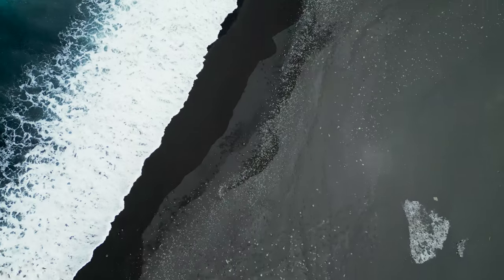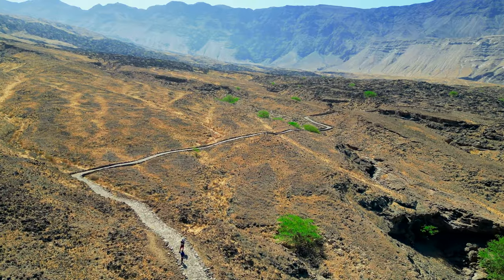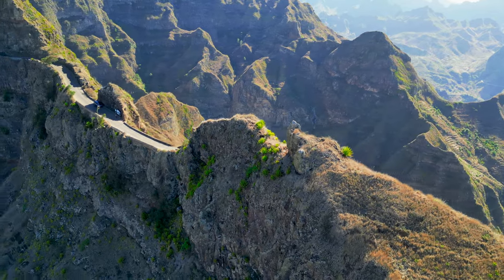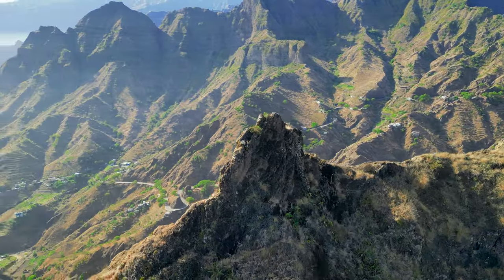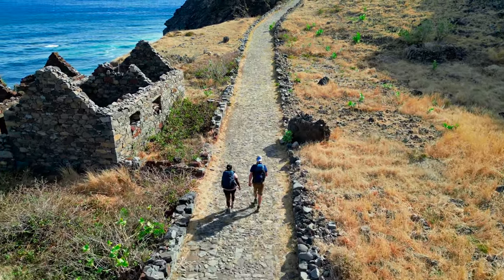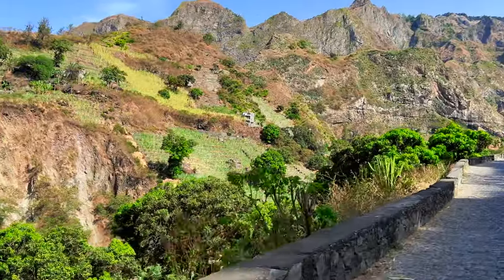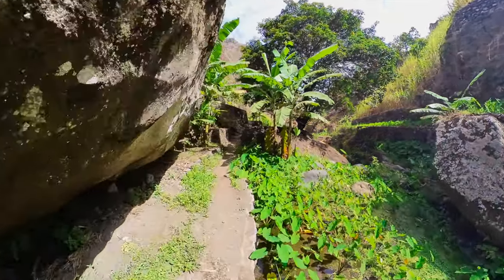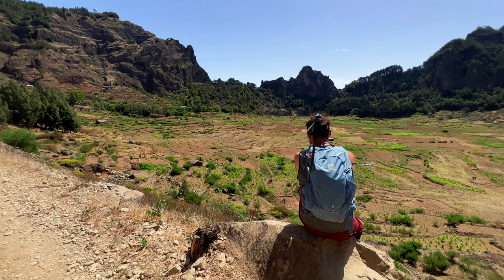SANTO ANTAO (CABO VERDE 🇨🇻) | THE ULTIMATE HIKING PARADISE | TRAVEL GUIDE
Santo Antao, the crown jewel of Cape Verde, is an island renowned for its dramatic landscapes and lush greenery. This enchanting destination is a paradise for travel enthusiasts, hikers, and drone videographers. Santo Antao's unique charm lies in its rugged mountain ranges, deep valleys, and breathtaking coastal cliffs, all of which create a perfect backdrop for an unforgettable adventure.

The island is iconic for its verdant terraced hillsides, where traditional farming techniques are still practiced, and its winding hiking trails that offer panoramic views of the Atlantic Ocean. Nature lovers will be captivated by the island's biodiversity, featuring endemic plants and rare bird species. One of the most spectacular hiking routes is the Cova to Paul Valley trail, which takes you through volcanic craters, cloud forests, and picturesque villages.

For those interested in drone videography, Santo Antao provides unparalleled opportunities to capture stunning aerial footage of its diverse terrain. From the soaring peaks of Topo da Coroa to the serene beauty of Ribeira da Torre, every corner of the island offers a new perspective and a chance to create visually compelling content.

Experience the magic of Santo Antao and discover why it is a top destination for travelers seeking adventure and natural beauty. Whether you're hiking its trails, exploring its cultural heritage, or capturing its landscapes with a drone, Santo Antao promises a journey like no other.

My friends, buying from my link gets you free accessories and it supports my channel big time! 🙏🏼

                                           Thanks a lot for visiting my channel!
                                                          "Dams travels"